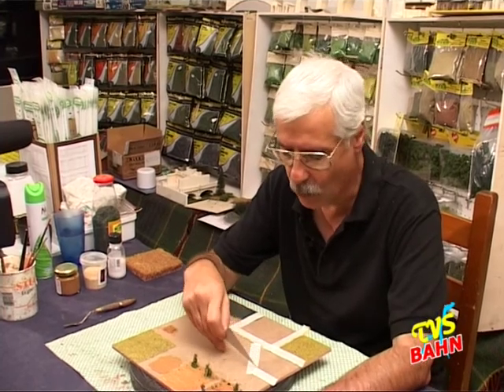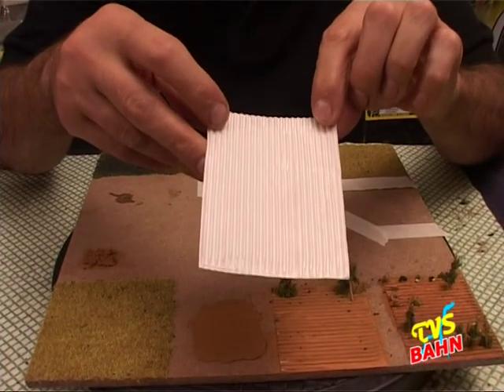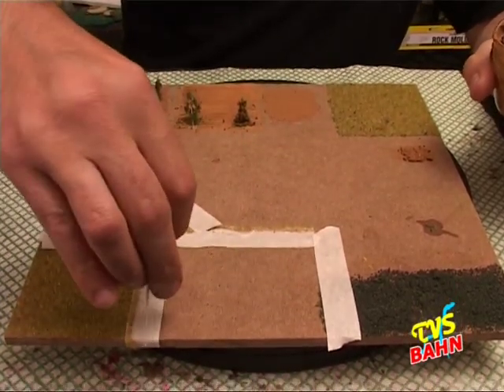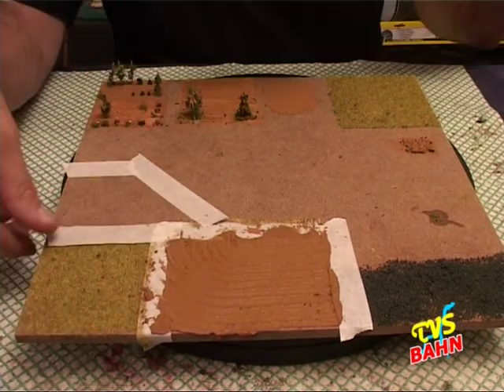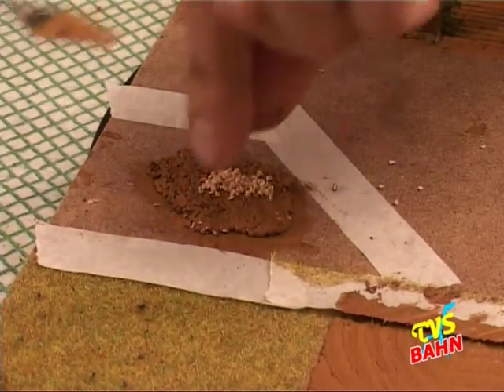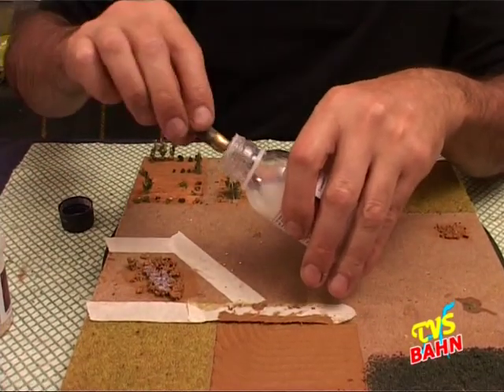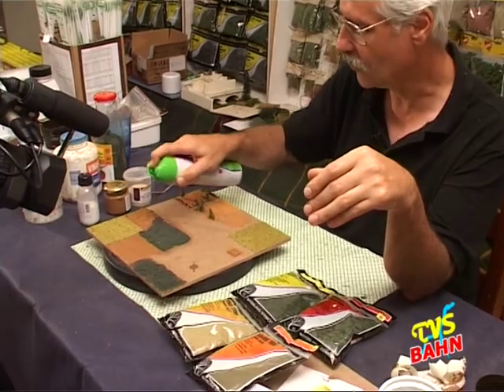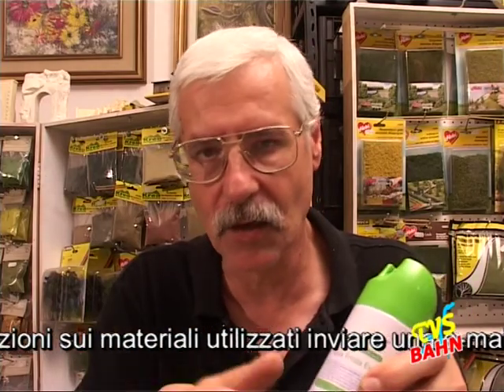Modellismo Pratico - Puntata 22 - I CAMPI ARATI E I CAMPI DI GRANO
Modellismo Pratico - Puntata 22
I CAMPI ARATI E I CAMPI DI GRANO